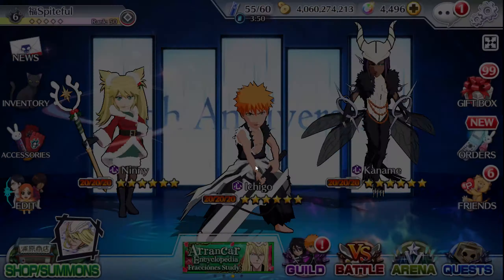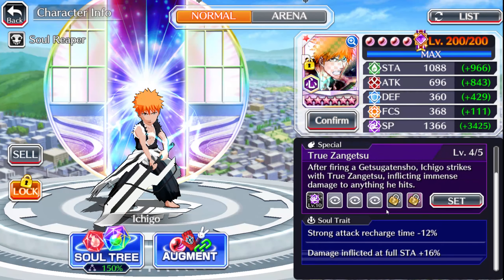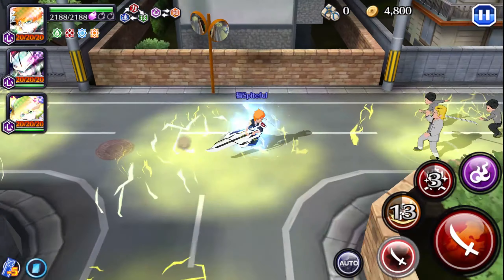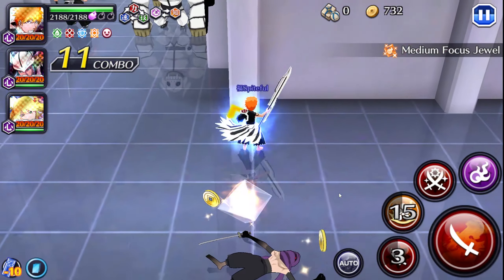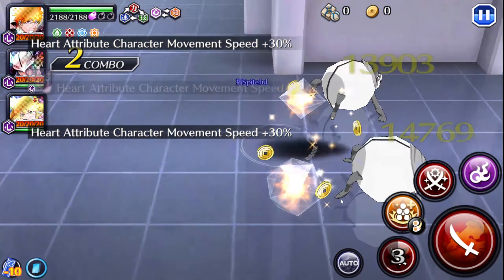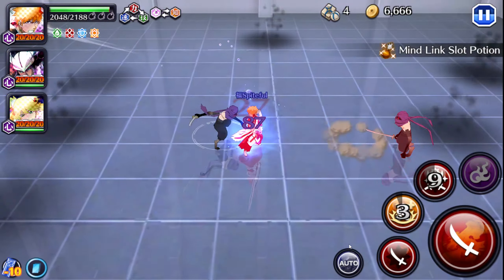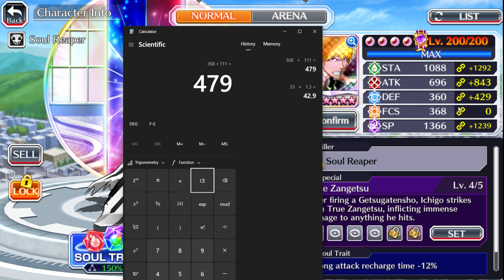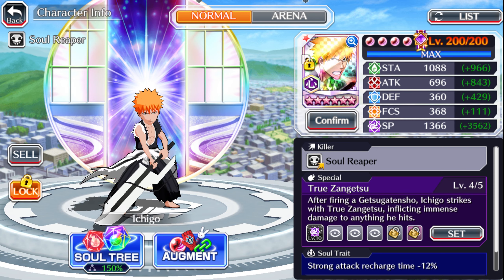Resurrected True Bankai Ichigo: T20 Gameplay Review w/ Best Builds - Bleach Brave Souls TYBW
Bleach Brave Souls Thousand-Year Blood War Review & Gameplay & Showcase